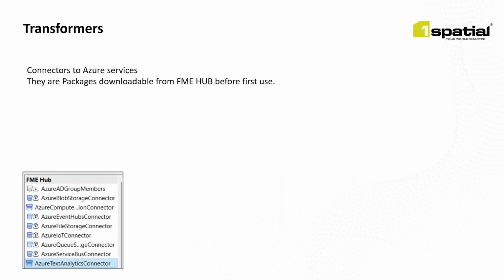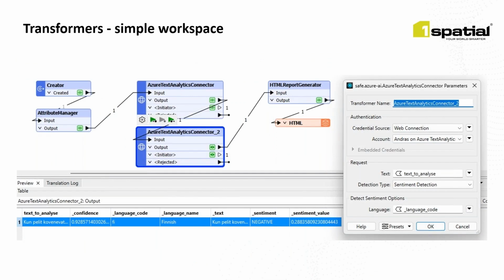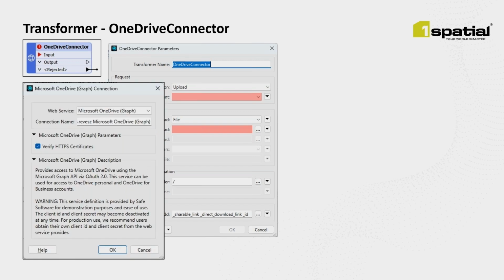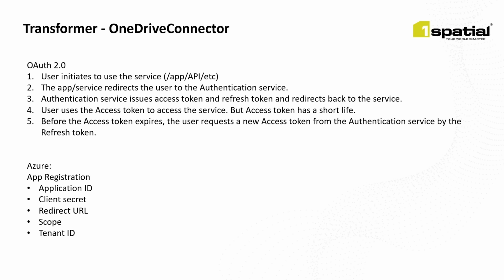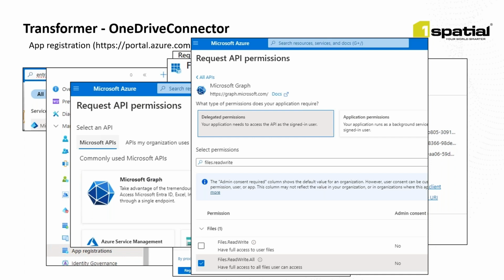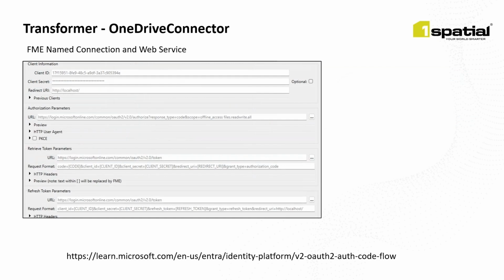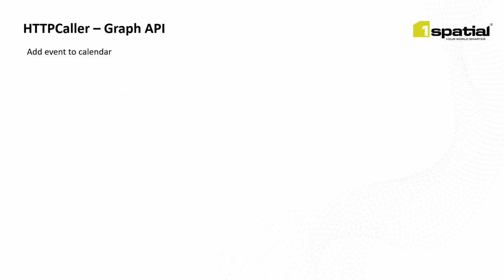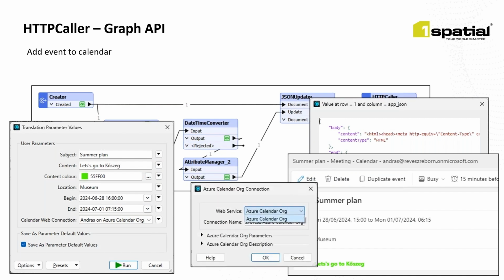Microsoft Azure in FME - tips and tricks